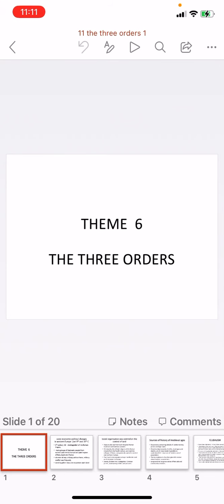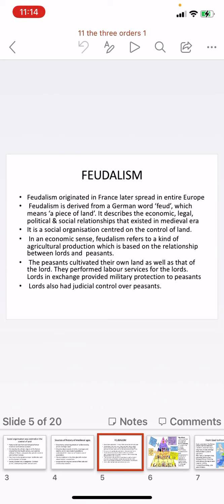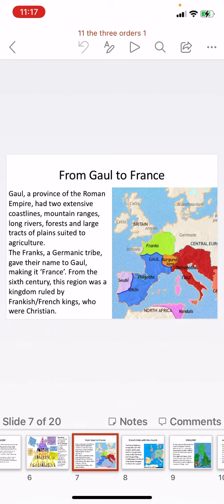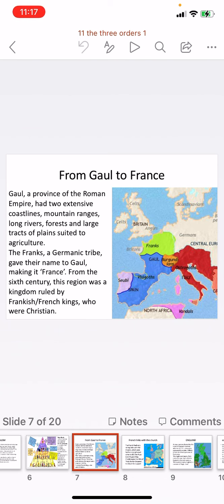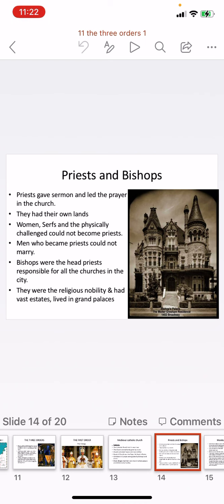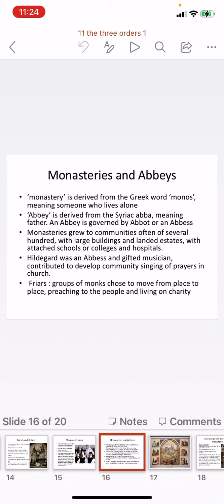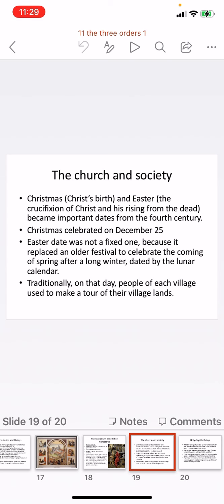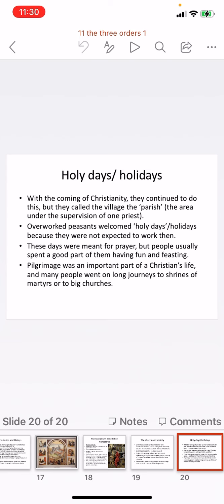The three orders 1